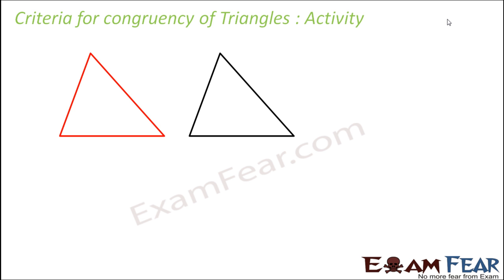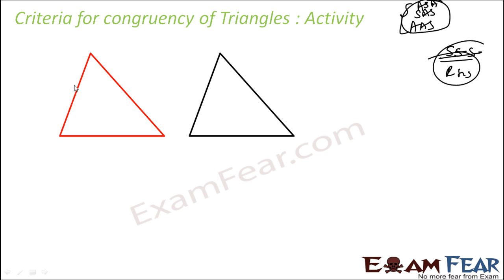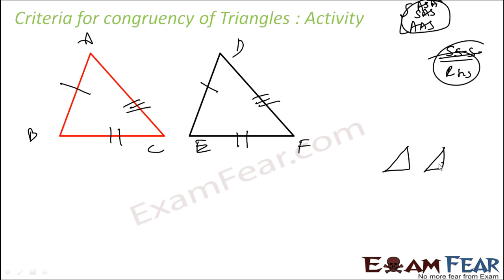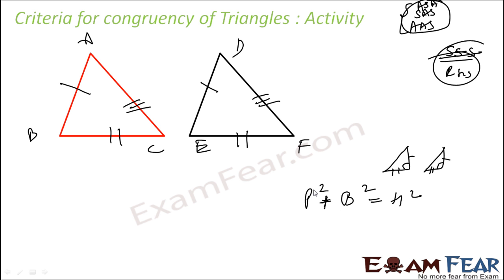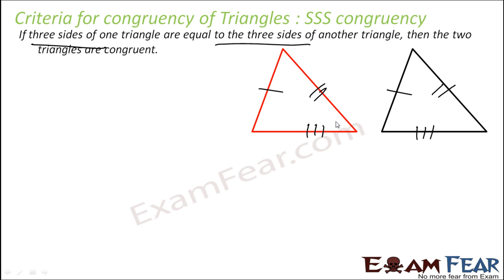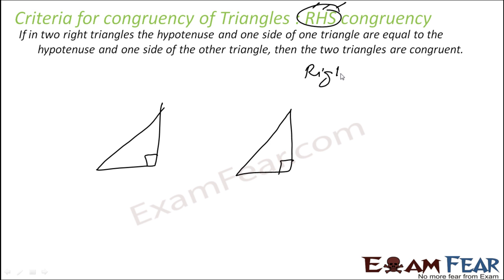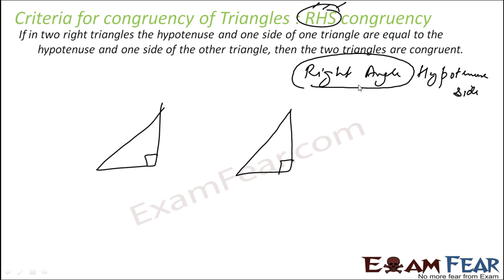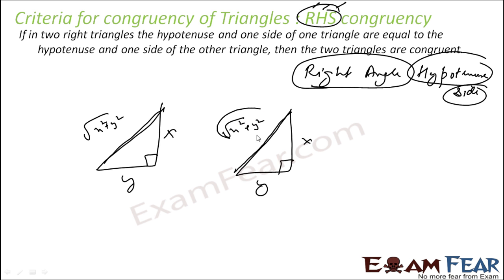Maths Triangles part 11 (SSS, RHS congruency : Right hypotenuse side) CBSE class 9 Mathematics IX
Maths Triangles part 11 (SSS, RHS congruency : Side side side, Right hypotenuse side) CBSE class 9 Mathematics IX